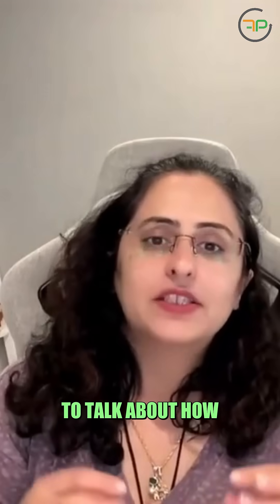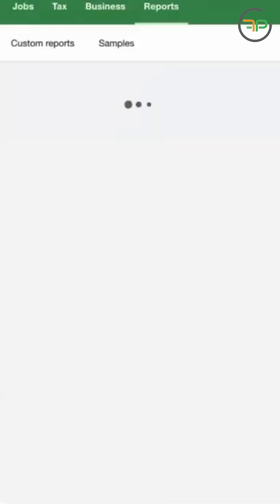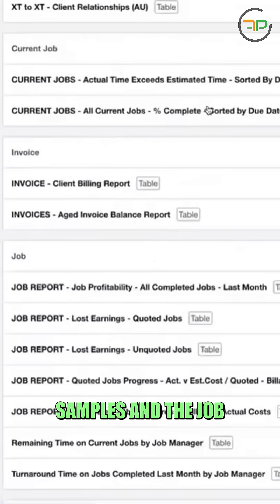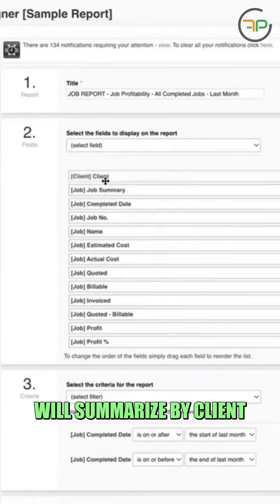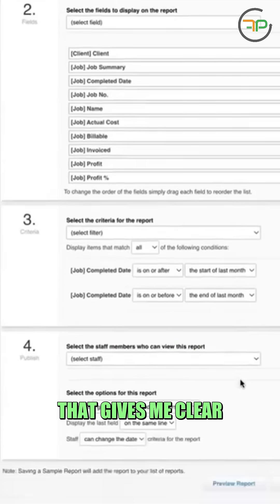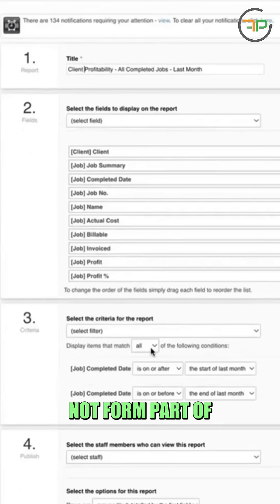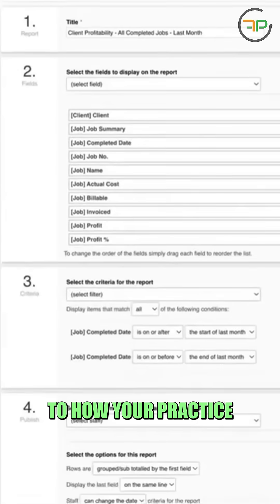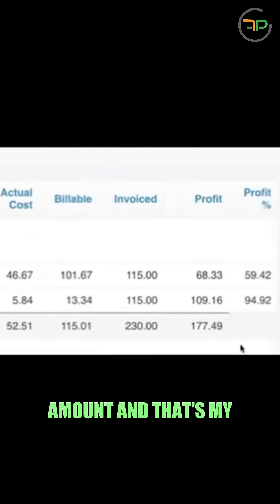How to Create a Client Profitability Report in XPM | Step-by-Step Guide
In this video, we walk you through the process of creating a client profitability report using XPM's report builder. Learn how to customize the job profitability report by adjusting fields such as actual cost, billable amount, and invoice amount. We also cover how to filter reports by client and job completion dates to get a clear view of your practice's profitability for the month. Perfect for practices that close jobs monthly, but can be adapted for quarterly reports as well.

➟Checking Duplicate Transactions in Xero Without Going Through Each of Them